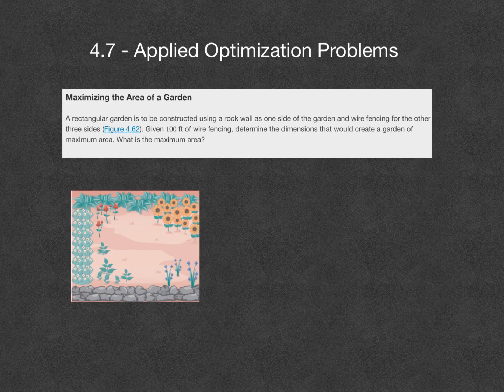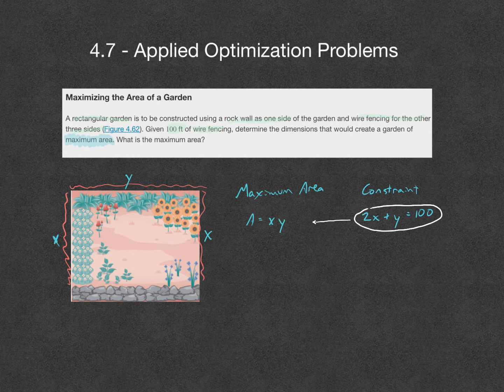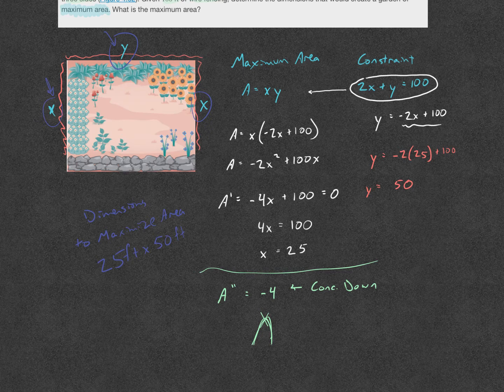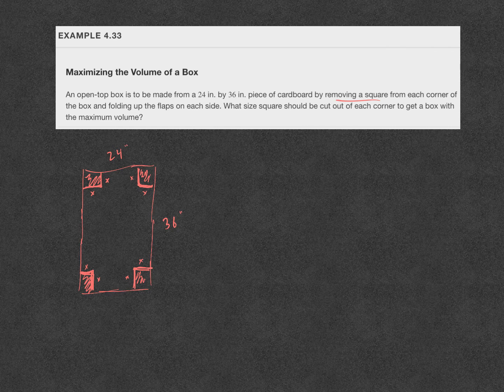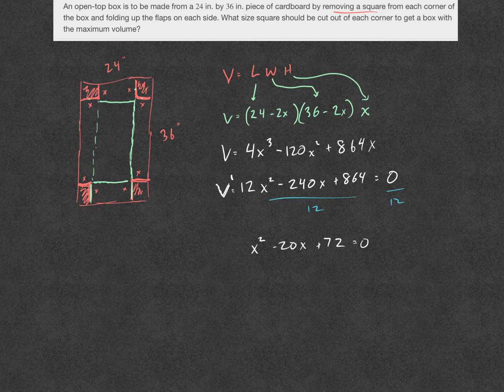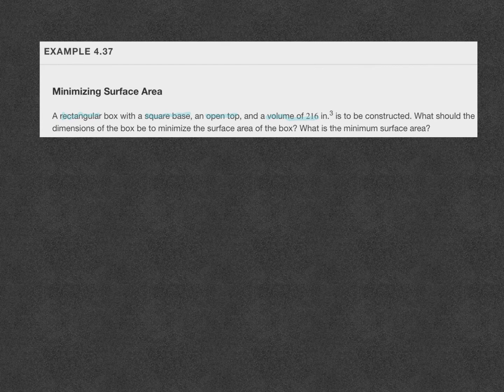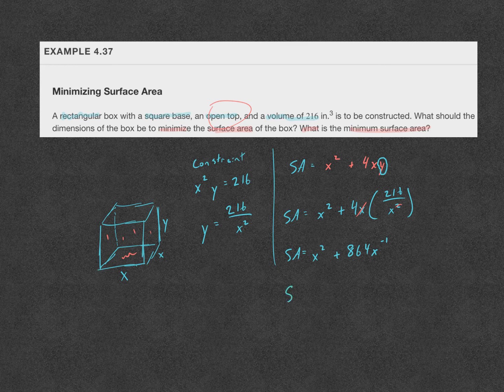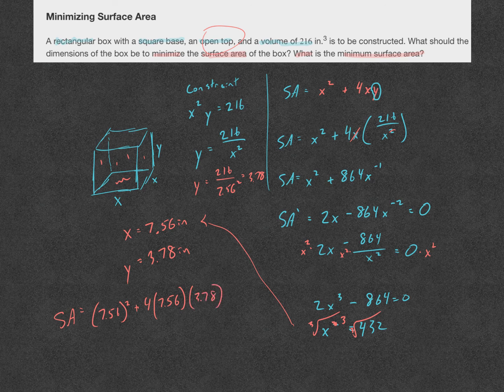4.7 - Applied Optimization Problems